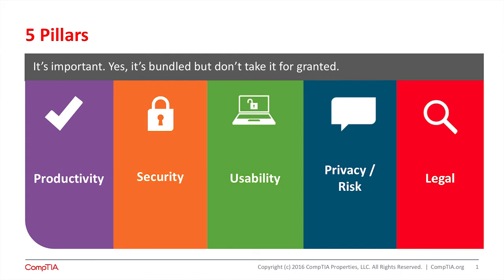Internet Content Filtering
ICF often gets overlooked and under configured, but Chris Johnson & Ron Culler share practical tips and reasons it shouldn’t be.  Learn how utilizing this tool can improve productivity and bandwidth for your customers along with all of its other benefits.